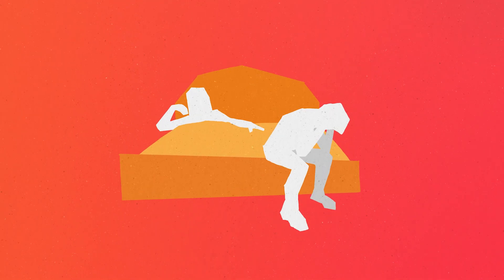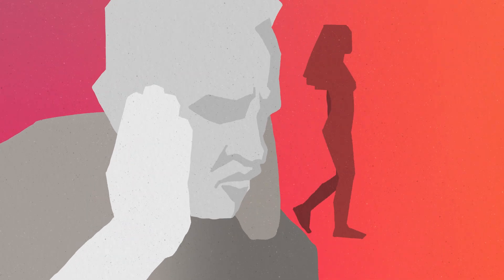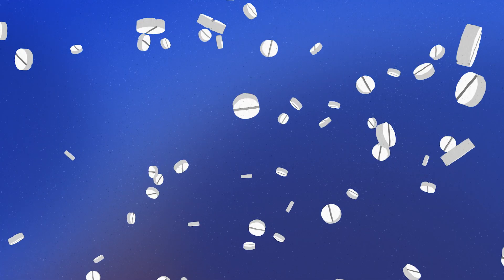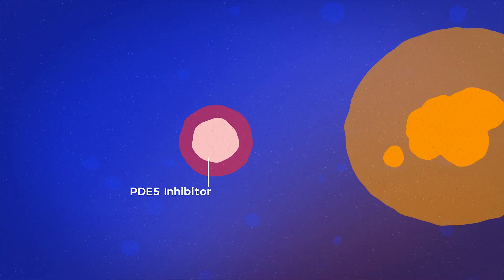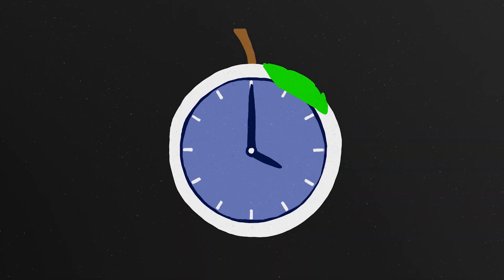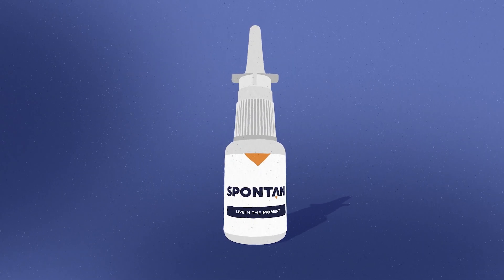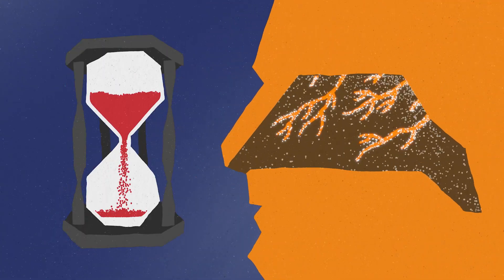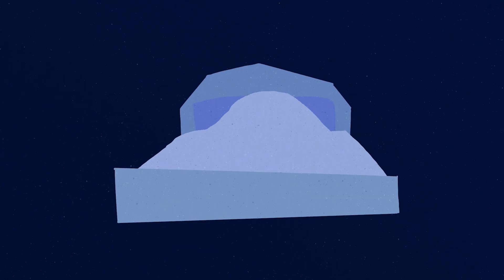SPONTAN® | Novel Intranasal Technology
LTR Pharma Ltd is developing SPONTAN® - novel intranasal delivery technology designed to treat Erectile Dysfunction (ED) in 10 minutes or less.